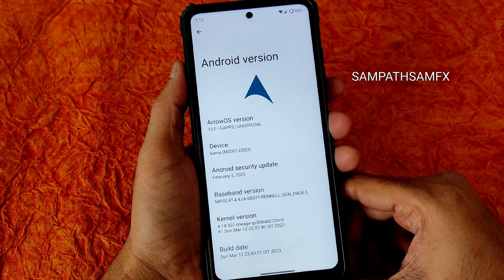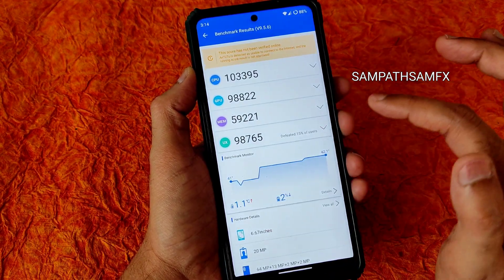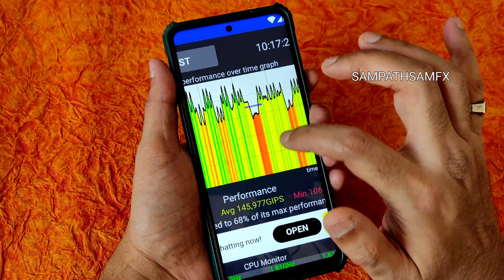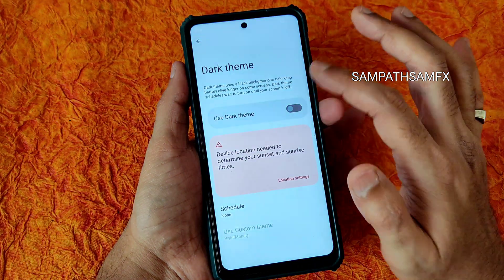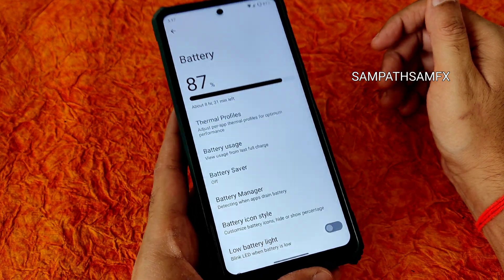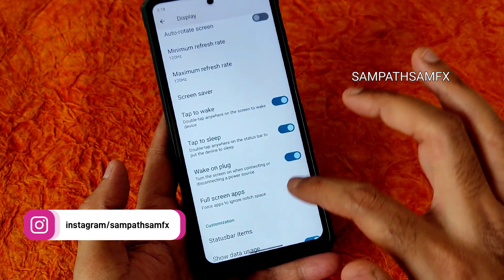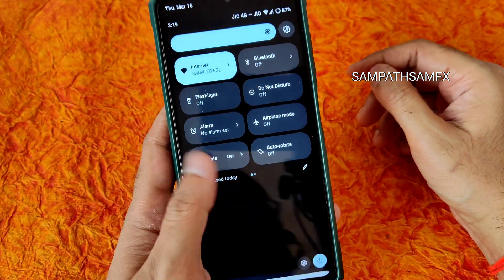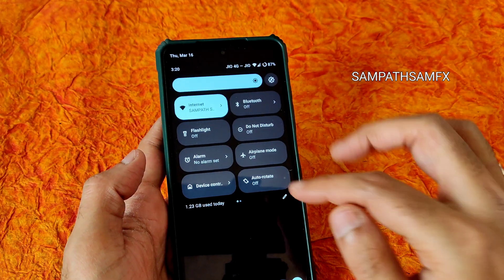Best Simple & Battery Efficient Rom Poco X3 NFC The Arrow Os 🔋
ArrowOS 13.0 | Android 13.
By TheStrechh